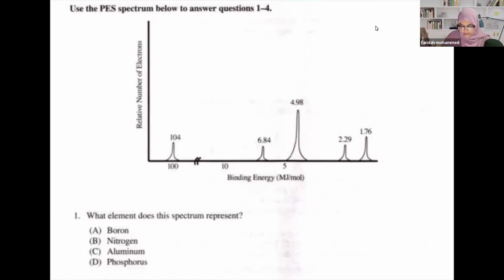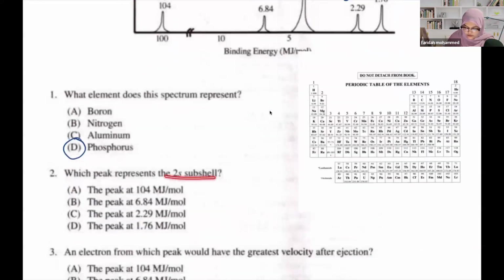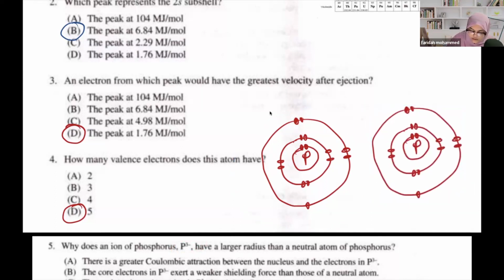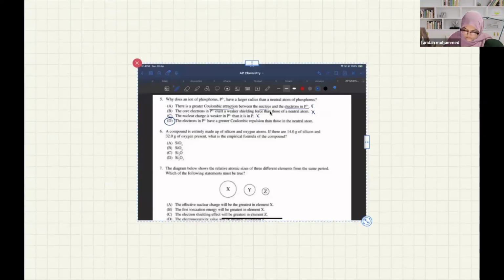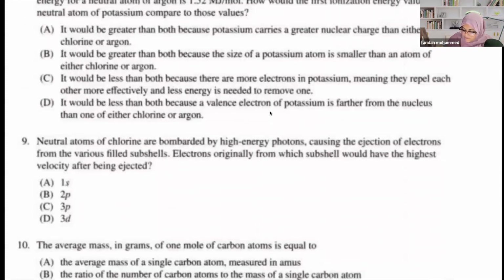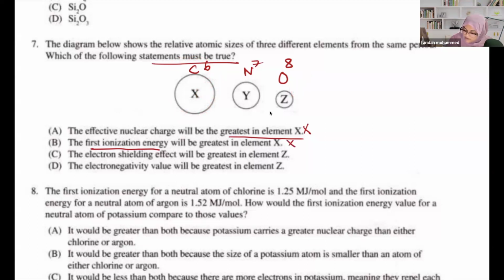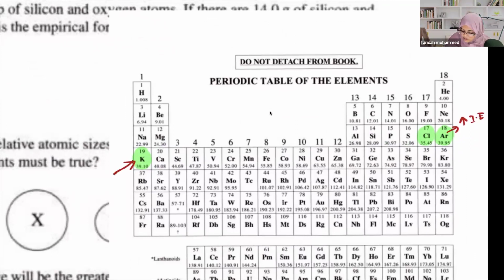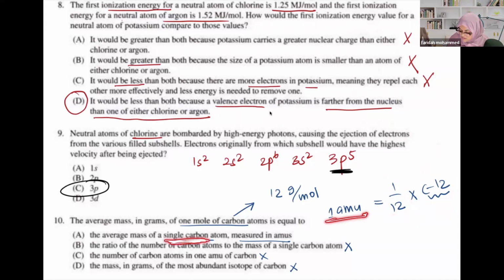Ap Chemistry Day 1 of the Final Week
This is the review of Unit 1 of AP Chemistry.
 Topic covered:
1. PES Spectrum
2. Ions vs atoms
3. Empirical Formula
4. Periodic Trends
5. Electronegativity
6. Ionization Energy
7. Electronic Configuration